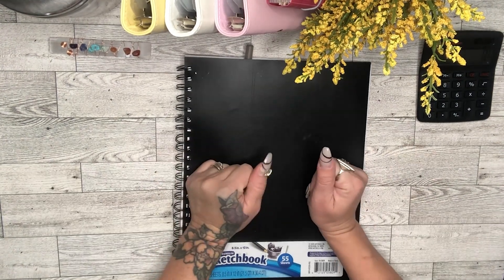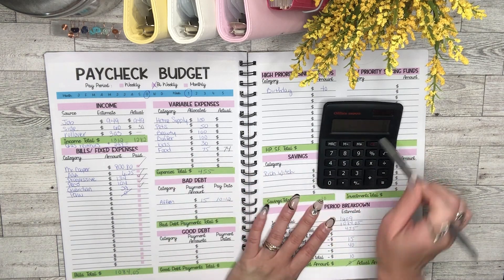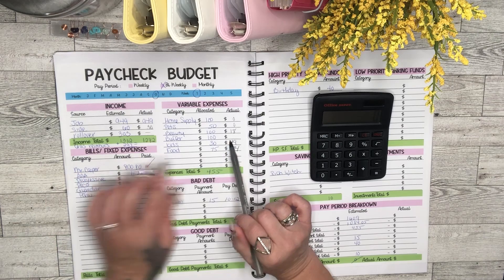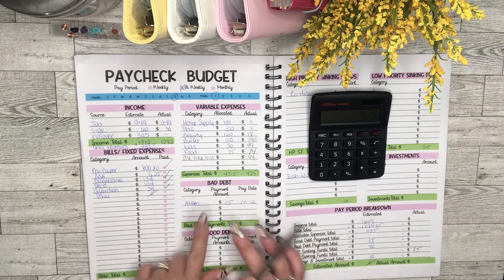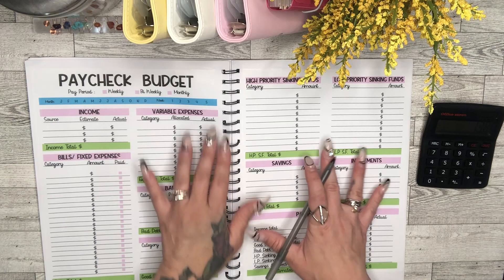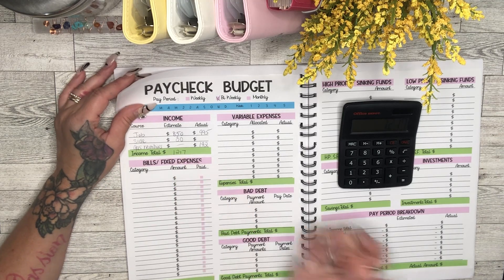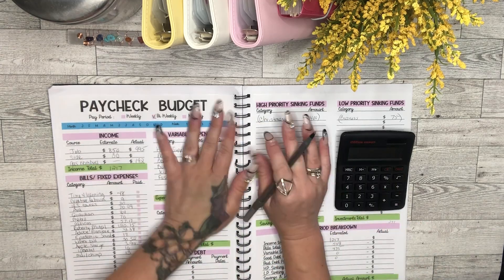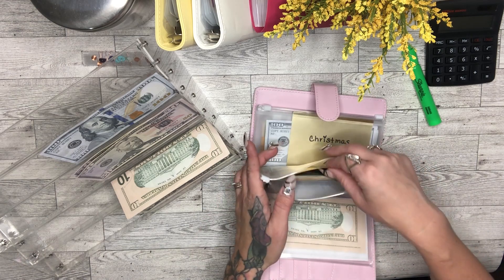Bi-Weekly Budget Closeout | Budget 2nd Pay Check | Cash Stuff Savings Challenges | How well did I do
LINK BELOW FOR FREE PRINTABLE 'RICH WITCH MINI SAVINGS CHALLENGE'

Hey Future Millionaires & Budget Babes!

It's your girl, Kerri and welcome to My Money Tree!

Here we learn to master our money through budgeting, cash stuffing, completing savings challenges & motivational money chats to inspire you to plant your own money tree.

I am a mother of 3, a wife, working towards entrepreneurship, mastering money and building a legacy that allows financial freedom. I hope to inspire others to master their money and live the life they dream of too.